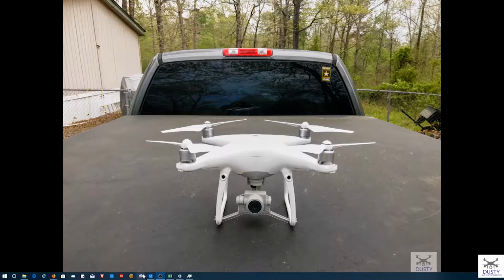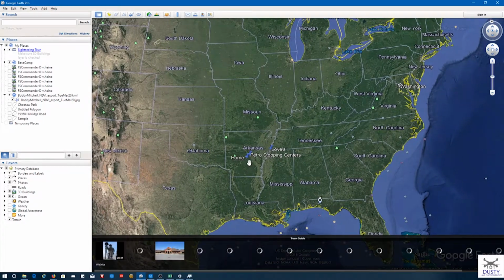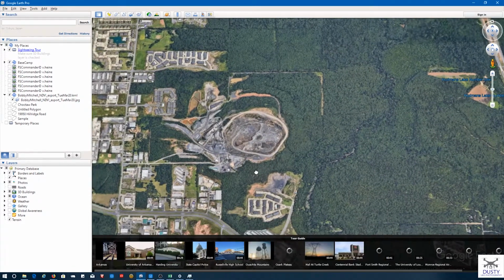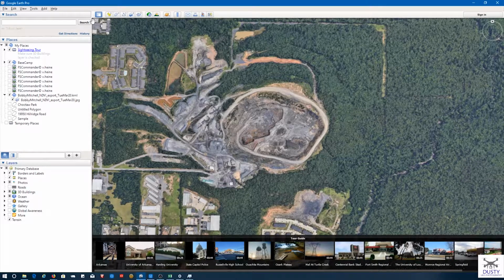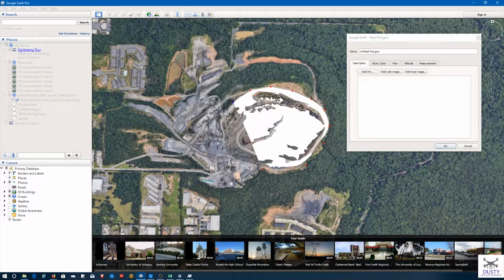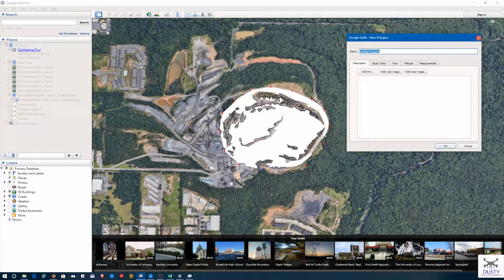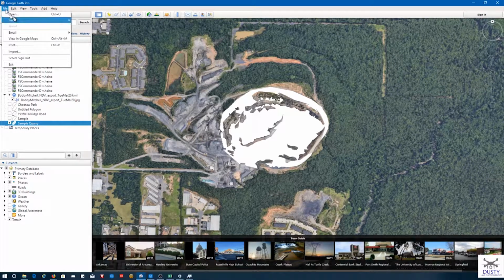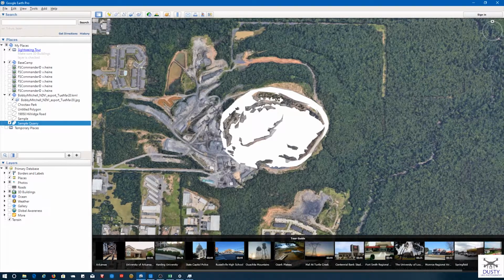How to make a KML/KMZ file using Google Earth Pro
KML Creation using Google Earth Pro to save and email.

Recommended Book/website/Youtube
Living the Drone Life